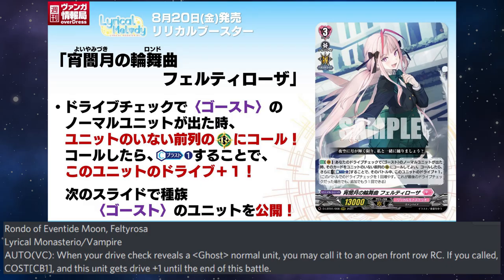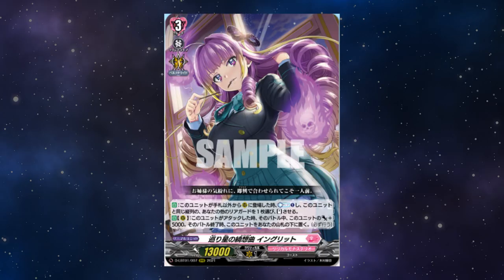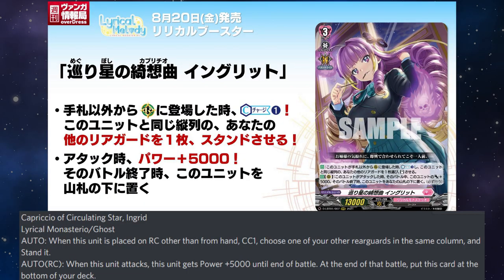3rd August 2021 Vanguard Livestream Quick Cap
Reveals covered:-
- Feltyroza Ride Line and RRR [Ghost] from Lyrical Monasterio Booster Set